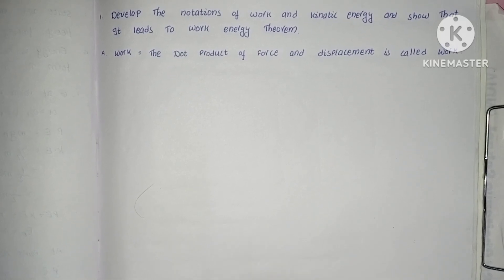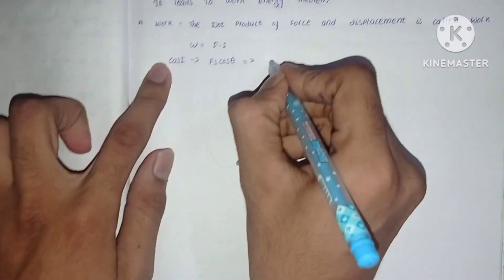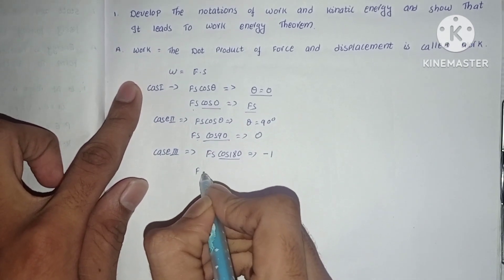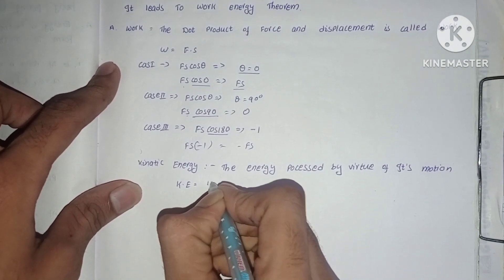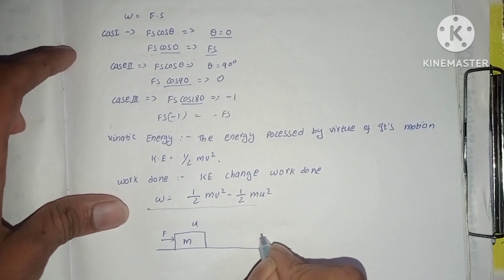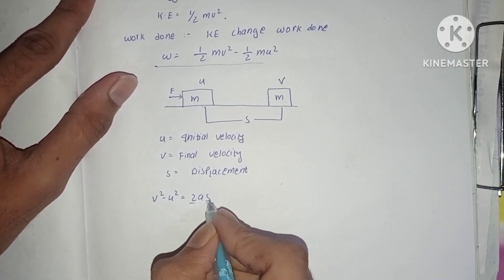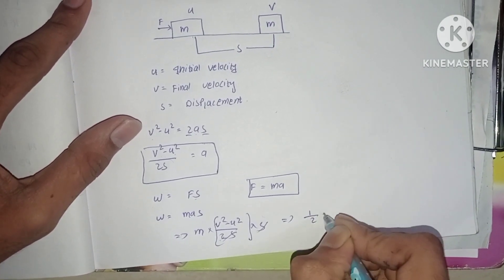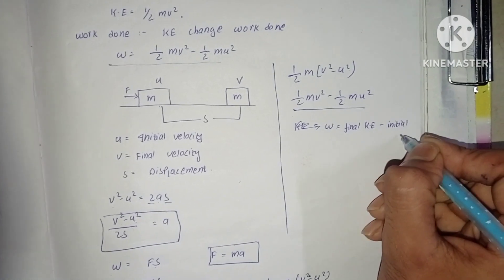develop the notation for work done and how it leads to work energy theorem/PHYSICS/INTER FIRST YEAR.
Statement : The change in kinetic energy of a particle is equal to the workdone on it by the net force . i.e., kf−ki=W
Poof : Consider a particle of mass .m. is moving with initial speed .u. to final speed .v. .Let .a. be its constant acceleration and be its distance traversed. The kinematic relation is given by
v2−u2=2as...(1)
Multiplying bothsides by m2 , we have
12mv2−12mu2=mas=FS...(2)
Where the last step follows from Newton.s second law .
We can generalise Equation (1) to three dimensions by employing vectors
v2−u2=2a⃗ ⋅d⃗
Once again multiplying both sides by m2, we obtain
12mv2−12mu2=ma⃗ ⋅d⃗ =F⃗ ⋅d⃗ ...(3)
The above equation provides a motivation for the definitions of work and kinetec energy
In equation (3) 12mv2−12mu2=kf−ki kf−ki=W...(4)
Equation (4) is also a special case of the work - energy (WE) theorem

INTER COLLEGE STUDENTS ADS 1ST YEAR STUDENTS ONLY..